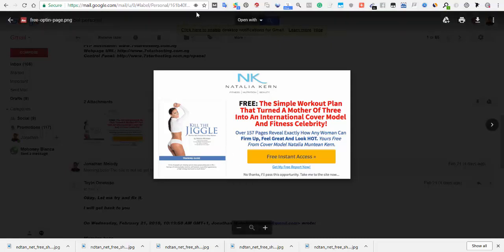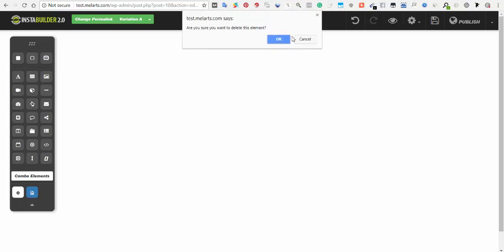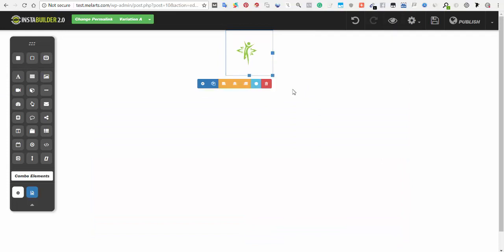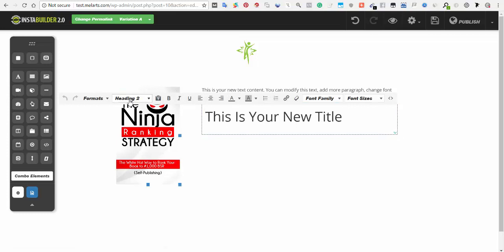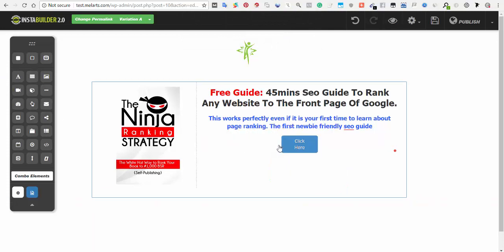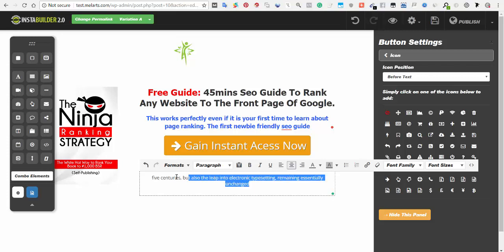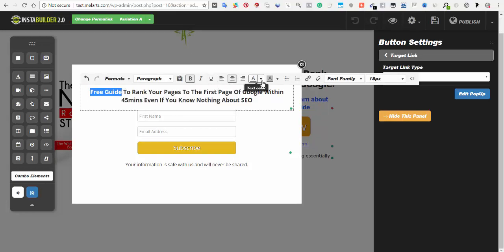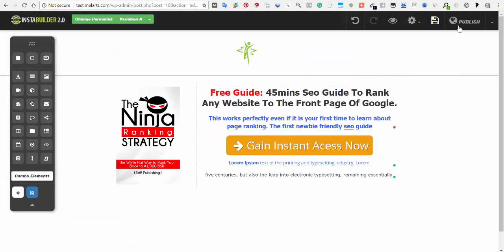Designing a Squeeze or Landing page from scratch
In this video you will learn the step by step process on how to design and launch a landing or squeeze page using your wordpress website.